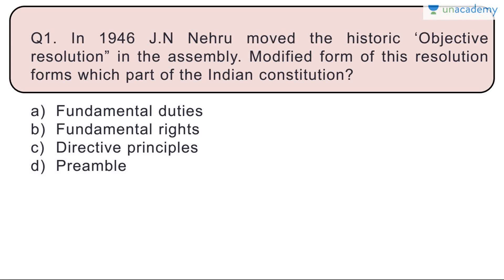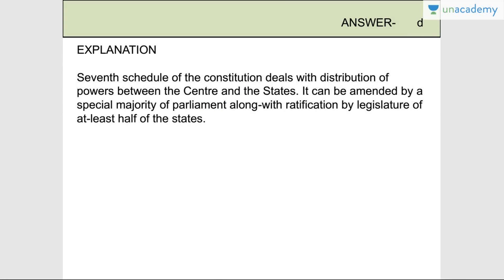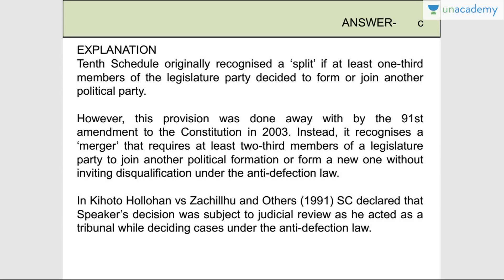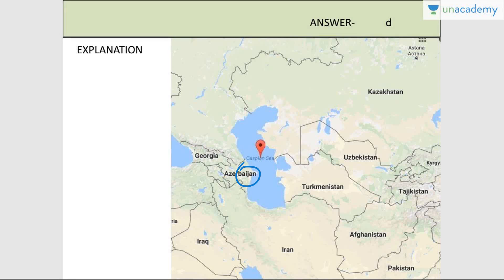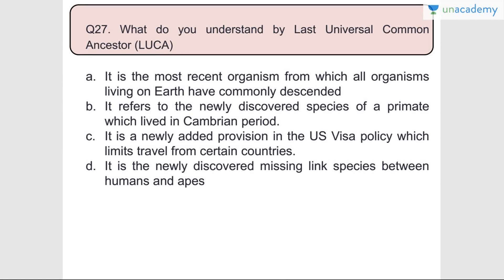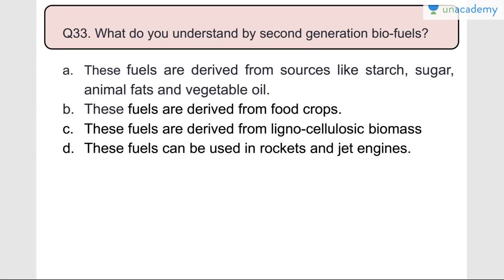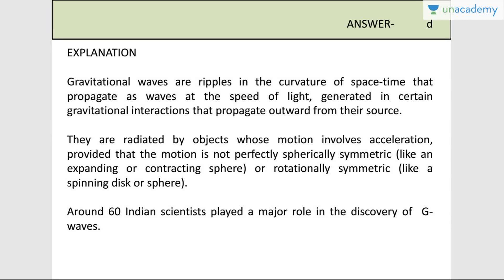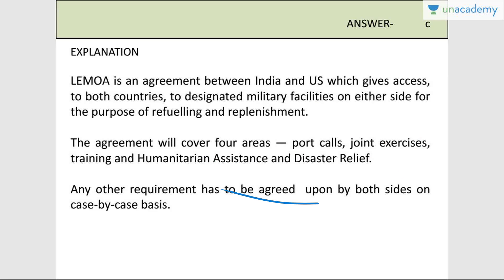Mock Test for UPSC Civil Services Exam Prelims 2017 - 100 MCQs by Roman Saini [Part - 1/2]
| Download the Unacademy Learning App from the Google Play Store

Isn't time one of the most necessary factors while appearing for the UPSC CSE prelims? This course by Roman Saini covers the mock tests which will help in strengthening your basic/ understanding of the subject that you will be appearing for. If everything is already planned, then half the work is already done. Mock tests give an idea of the examination. The more you solve the better are your chances to be prepared for the exam and clear the mains. Mock tests help students by giving an opportunity to revise the syllabus well before the real examinations. Keep a positive attitude while giving the exam. Keep practicing our free mock test courses and you will ace the exam. It allows you to learn from your mistakes. Most of the mistakes can be overcome with the help of Mock tests situation and help in laying out that plan required for the examination. Such mock exams help students in identifying which areas require improvement and also look at multiple ways of solving the same questions using different strategies and power tricks. Here is a course that will test you based on your existing knowledge. Aspirants can post answers in the comment section. The aspirant who answers all of them correctly will be eligible to win a surprise gift. Make use of this free mock test series and spread the word so that it will help others too. Tags: Free Mock test series for UPSC, Mock test series for CSE prelims, Free Mock Test for UPSC online, Online Mock Test for UPSC free, Mock Test for UPSC, Online Mock Test UPSC CSE, Online Test for IAS, Current Affairs Online Questions UPSC, MCQs, Questions from The Hindu for UPSC, Mock Current Affairs Questions, Online Current Affairs Quiz for UPSC, UPSC Current Affairs Quiz, Multiple Choice Questions Current Affairs 2017, MCQs on The Hindu.